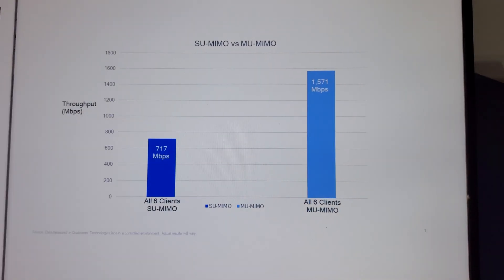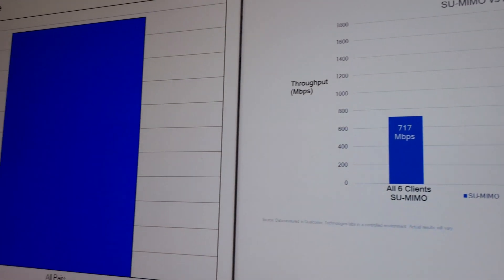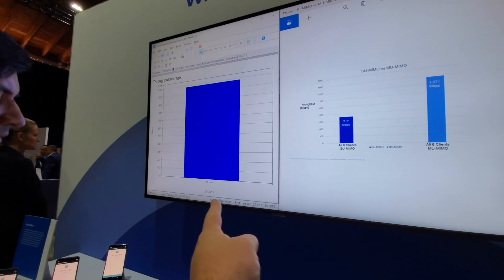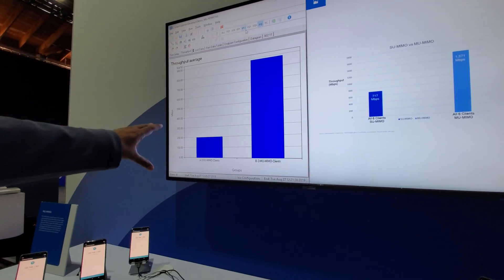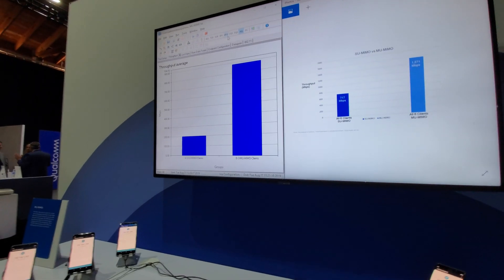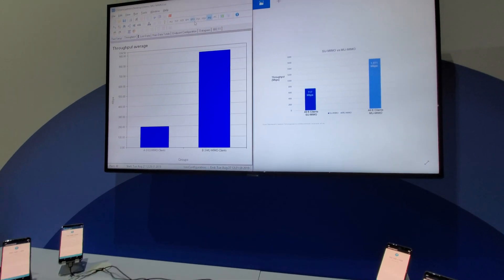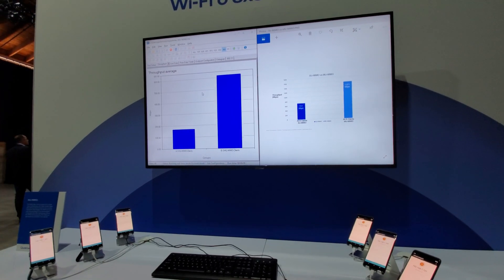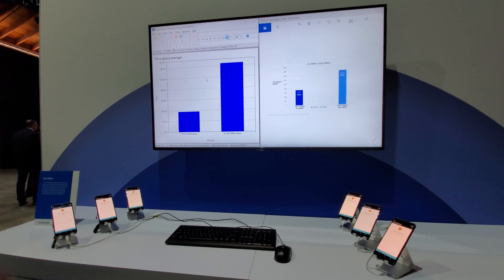Showing the benefits of Single-User MIMO versus Multi-User MIMO (MU-MIMO) Performance on Wi-Fi 6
At Qualcomm's Wi-Fi 6 day, the company had a demo showing the benefits of having MU-MIMO with 8-channel sounding on both the access point and the client devices.